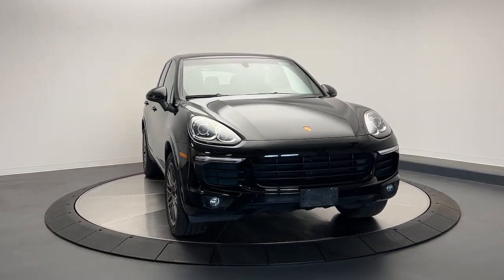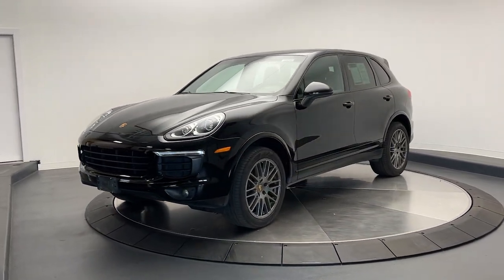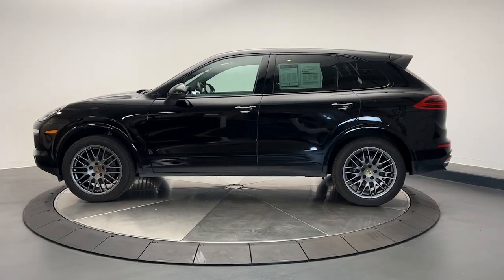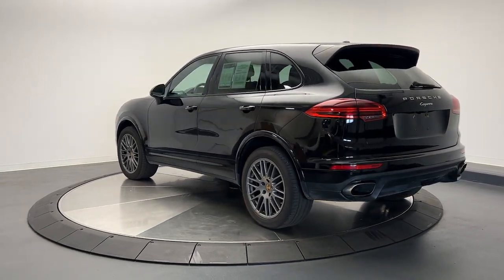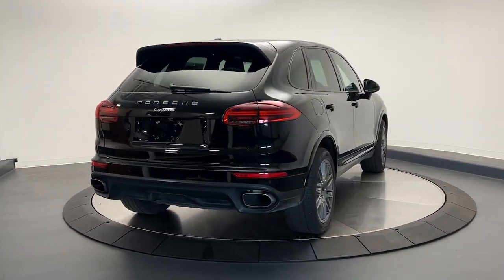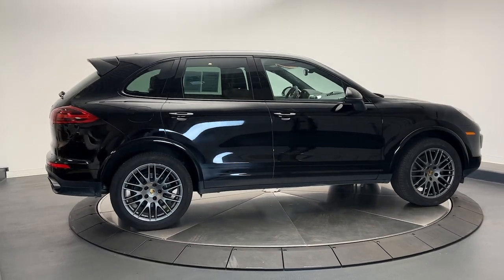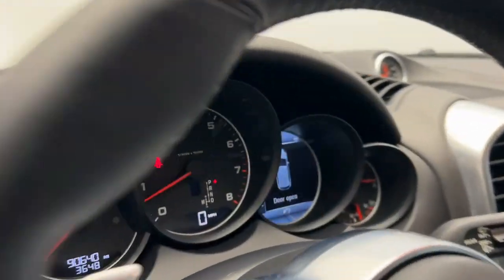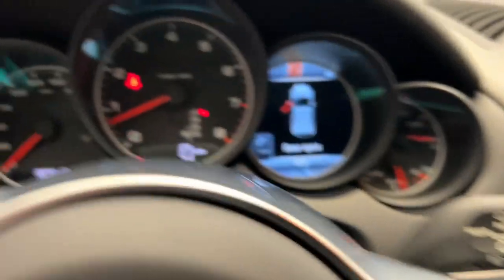2017 Porsche Cayenne CT Greenwich, Stamford, Darien, Port Chester, White Plains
Pre-Owned 2017 Porsche Cayenne Base available at Mercedes Benz of Greenwich located in 261 West Putnam Ave, Greenwich, CT, 06830. Servicing the Greenwich, Stamford, Darien, Port Chester, White Plains area.
Please mention the stock KA85247A when you contact the dealership for this vehicle.